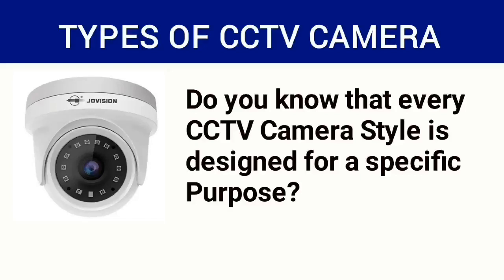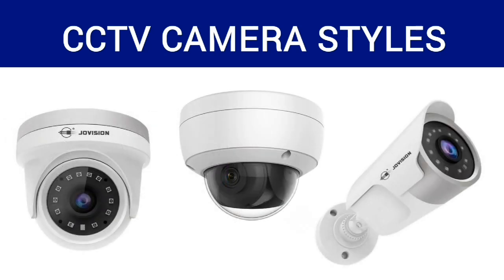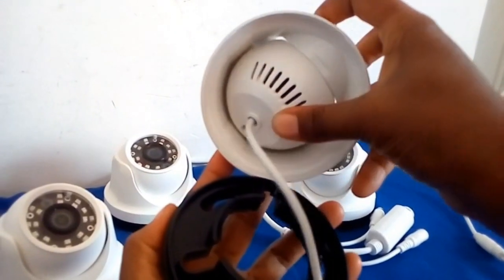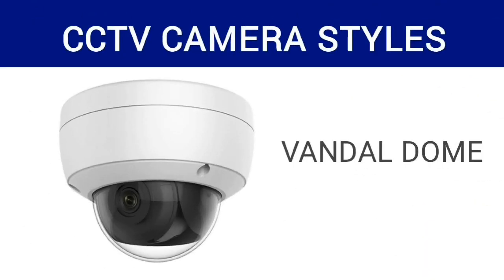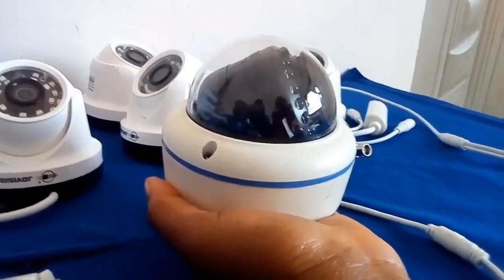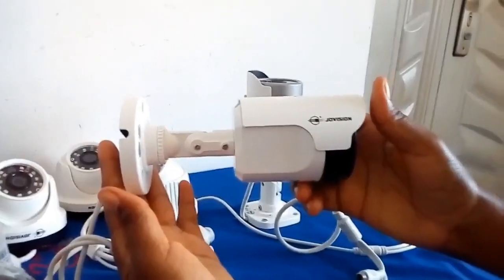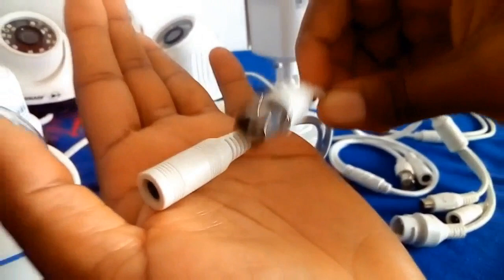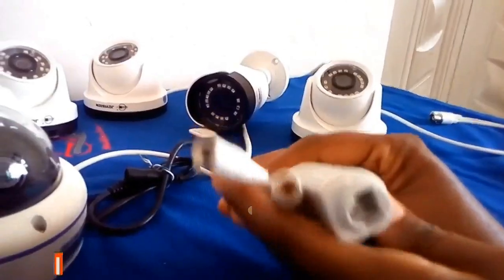Types of CCTV Cameras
CCTV camera Types/styles, Turret, Vandal Dome and Bullet  Cameras and the right location to place them for effectiveness and reducing the risk of damage. How to identify an IP camera from an AHD Camera.